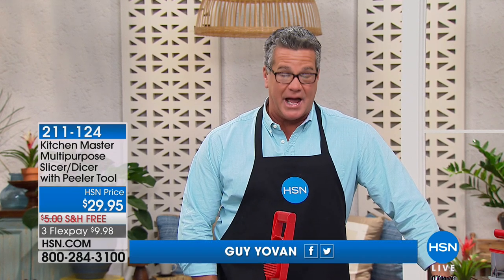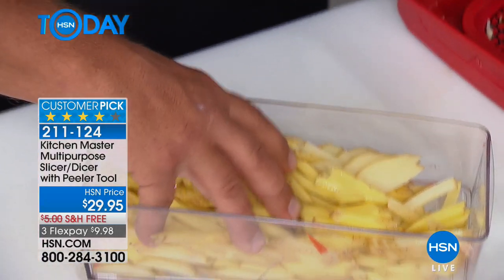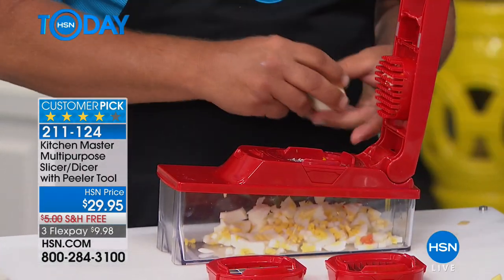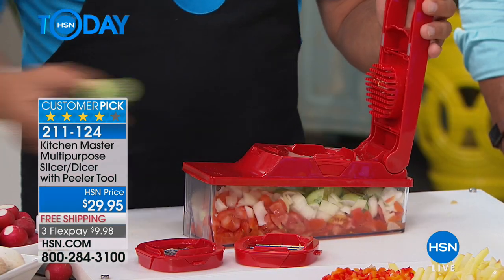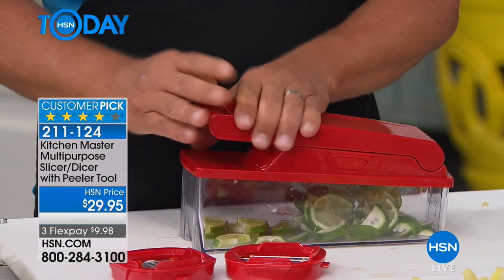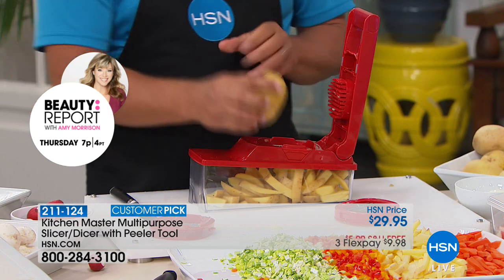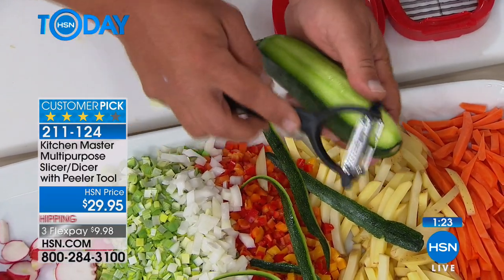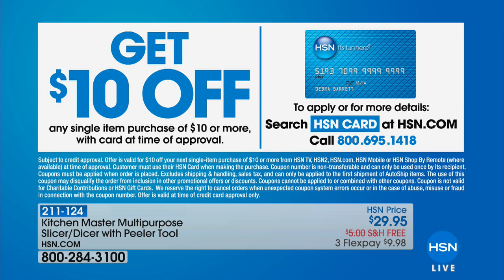Kitchen Master Multipurpose Slicer/Dicer with Peeler Tool